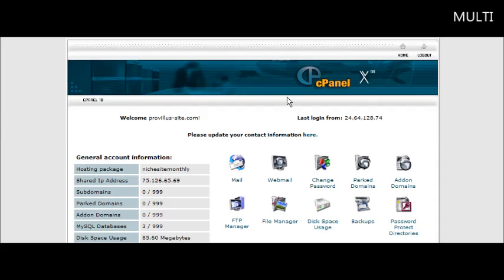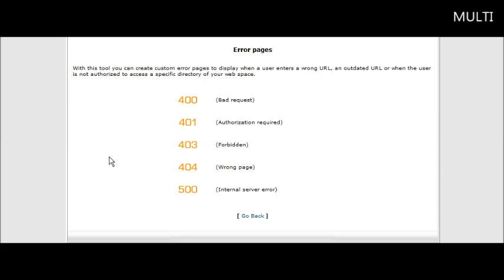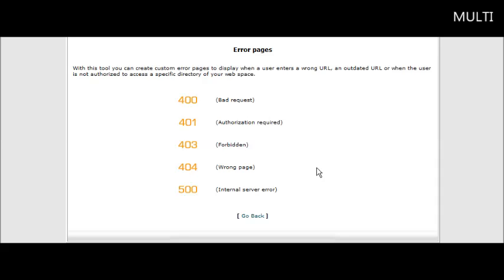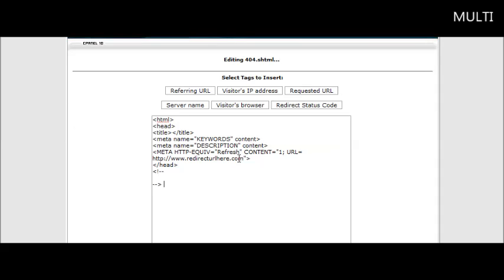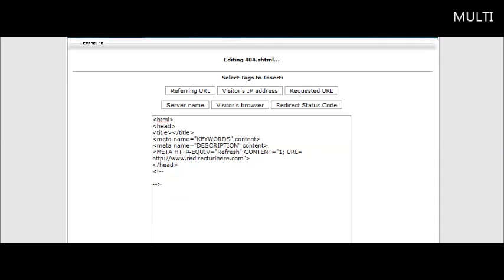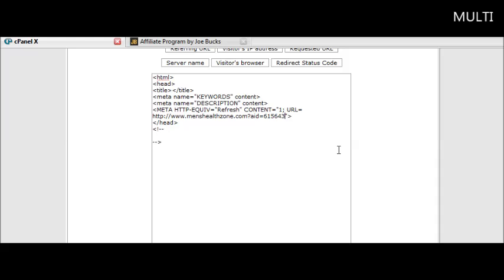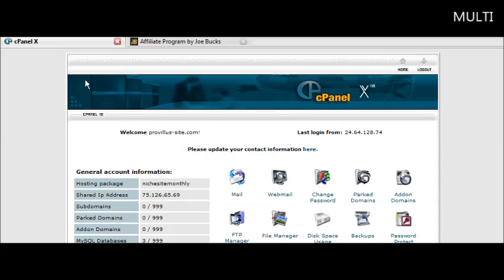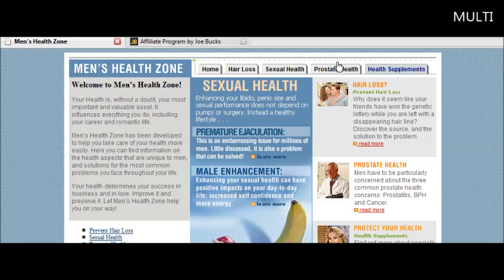How to create a 404 redirect and make money from it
Great video on How to create a 404 redirect and make money from it